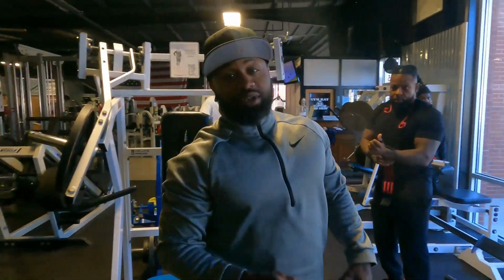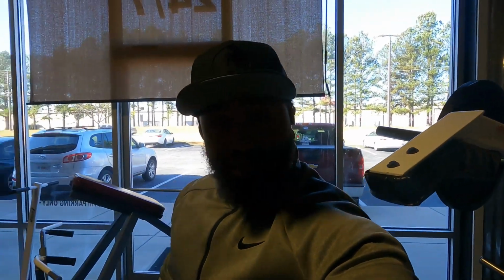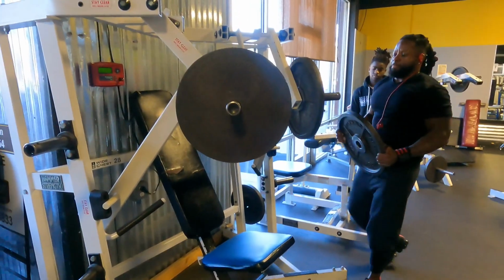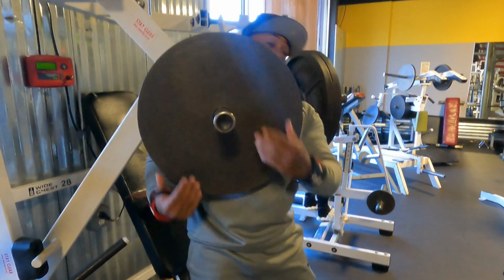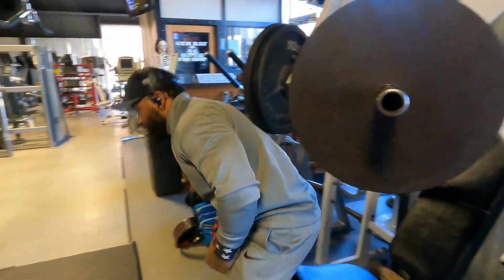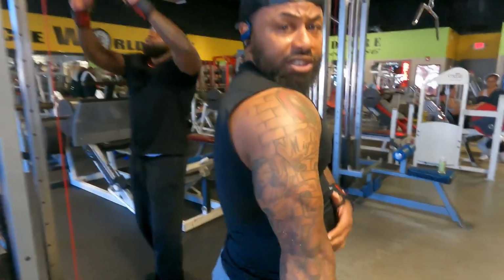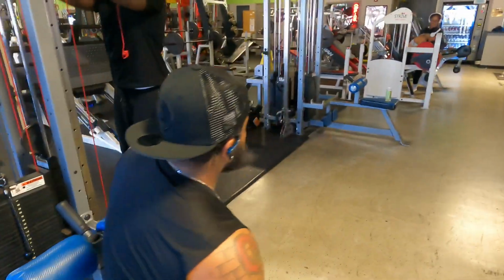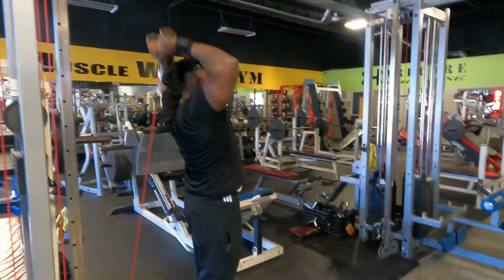Chest & Tricep Workout with Land Shark